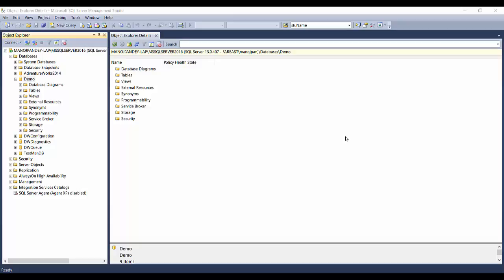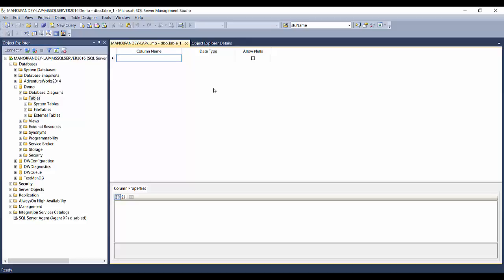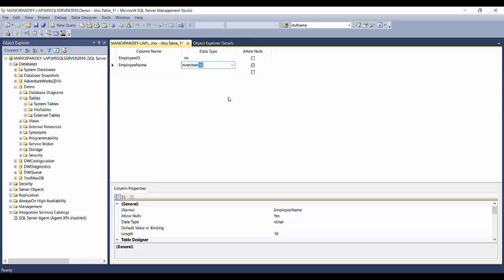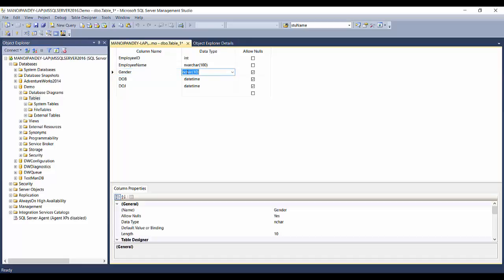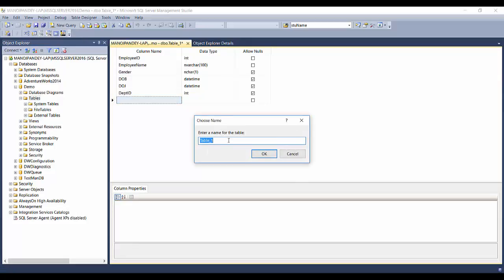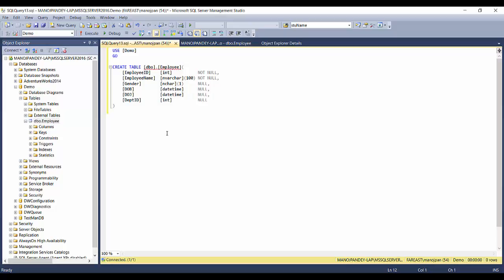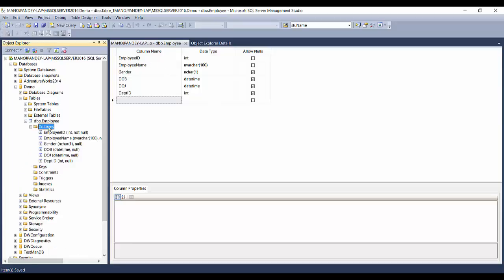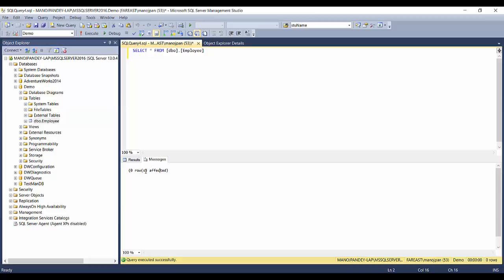Create Table in SQL Server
Create Table with INSERT, SELECT, DELETE, TRUNCATE & DROP statements in SQL Server